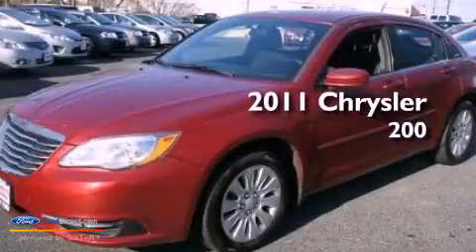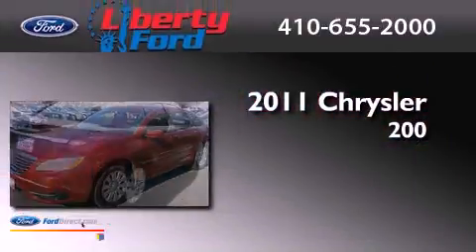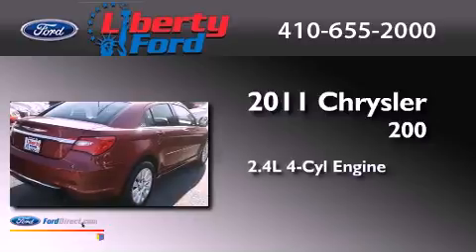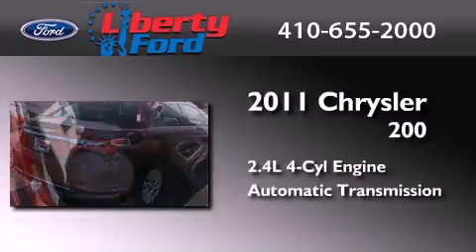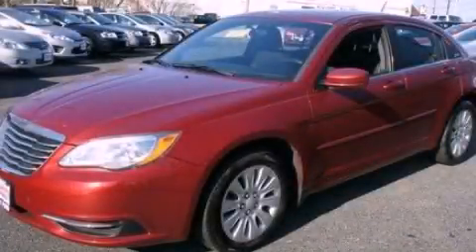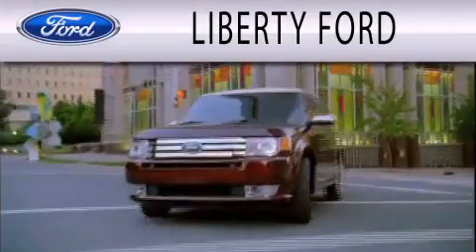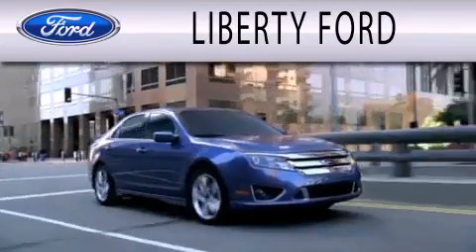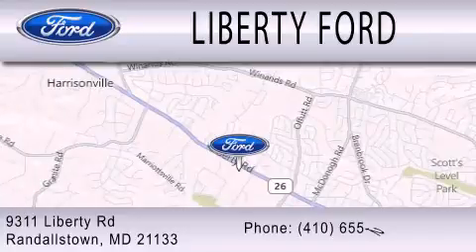Preowned 2011 CHRYSLER 200 Randallstown MD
Year : 2011
 Make : CHRYSLER
 Model : 200
 Engine : 2.4L I4 16V MPFI DOHC
 Trans . : AUTOMATIC
 Exterior : DEEP CHERRY RED CRYSTAL
 Miles : 42,828
 Interior : BLACK
 Stock : 52989